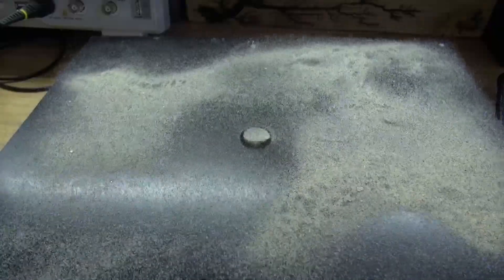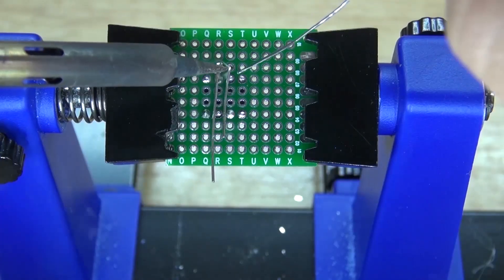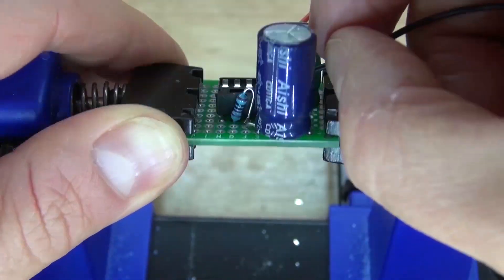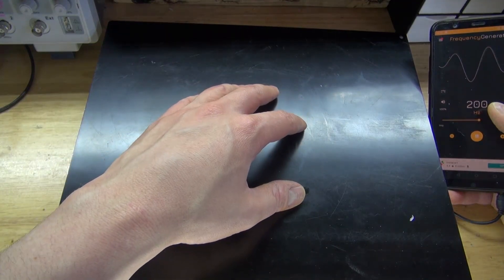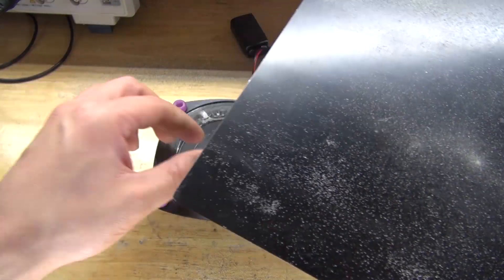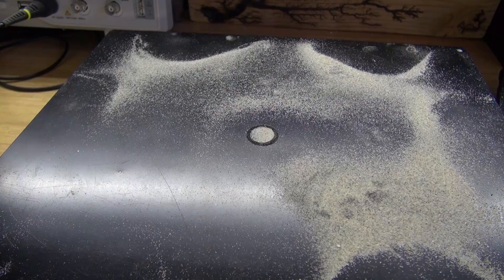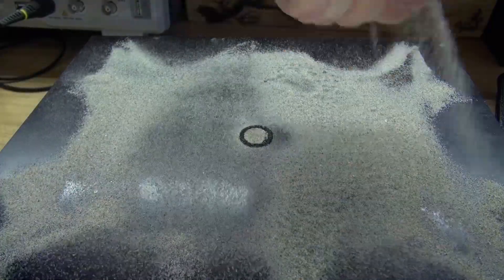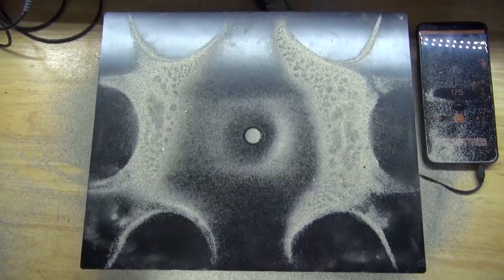DIY Chladni Plate Experiment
A very interesting way to see frequencies in sand.

The items you will need:

8 ohm 15 watt speaker
220 ohm resistor
22µf electrolytic capacitor
1000µf electrolytic capacitor
and LM386 audio amplifier